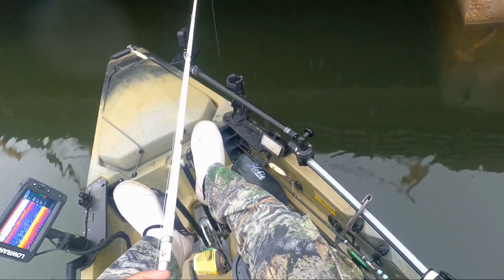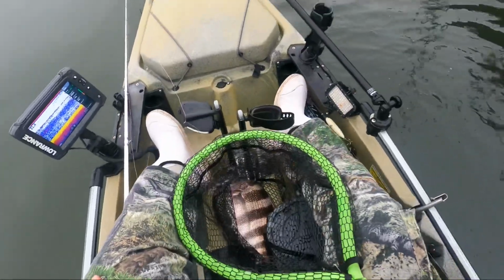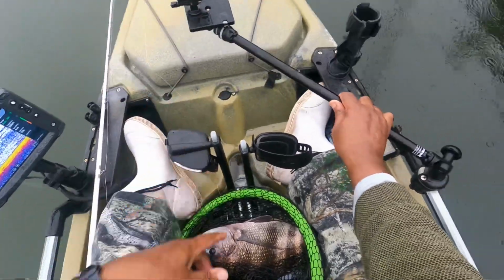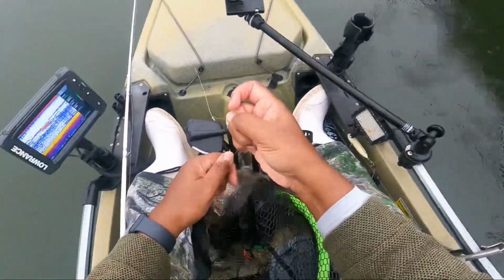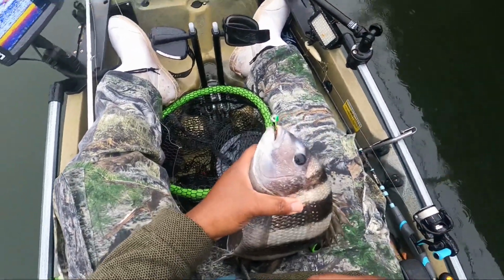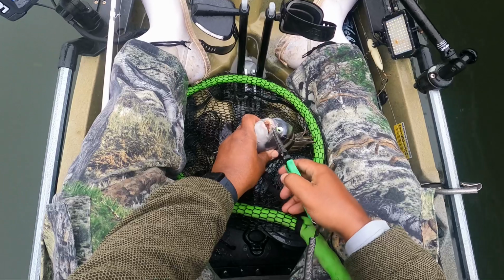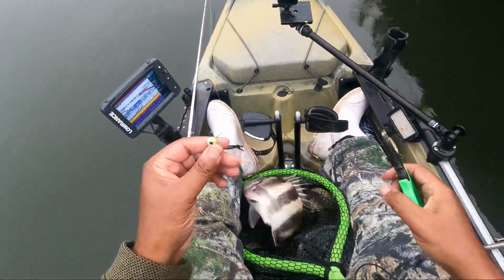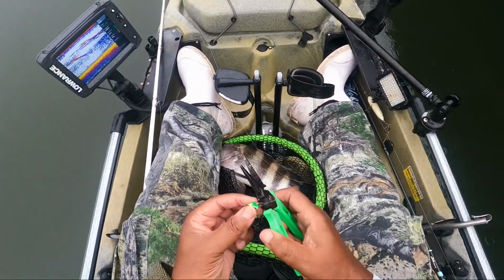They bite in the Rain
Oleksii Abramovych Audioblocks, Vol. 73
HAAWK for a 3rd Party (on behalf of Storyblocks); HAAWK Publishing, and 2 Music Rights Societies

Fire and Ice
Lolo Popo (extended) by Mona Wonderlick